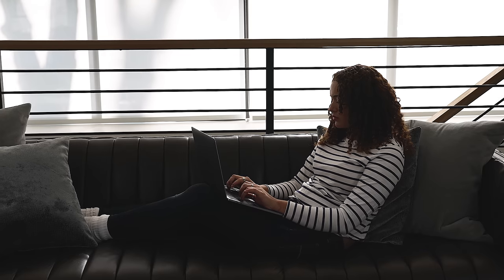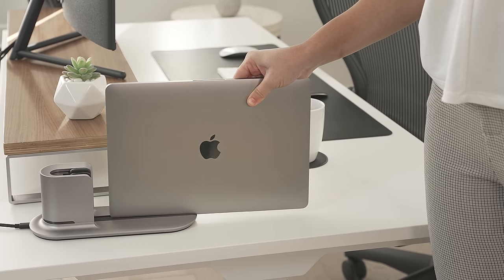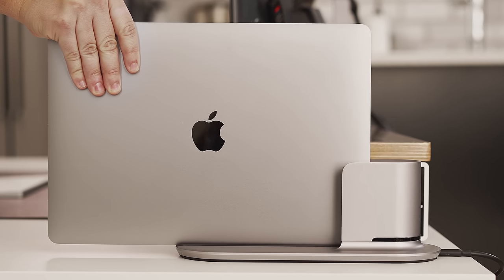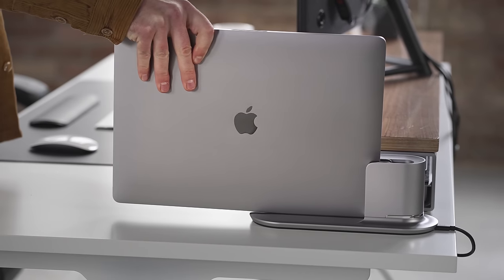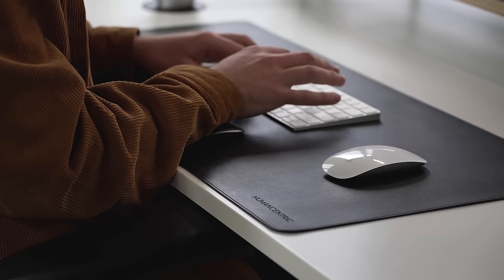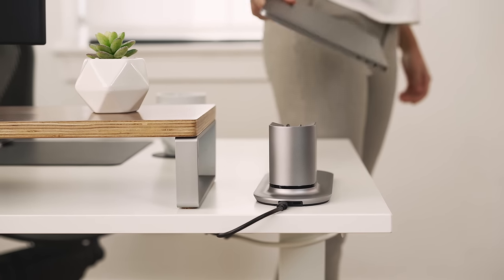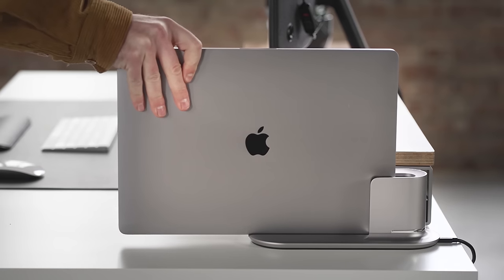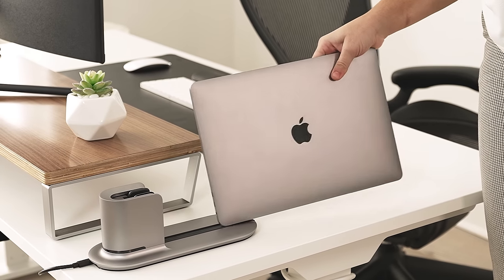Meet the DockBook | The Ultimate MacBook Pro Dock | Instantly connect your MacBook to your workspace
Slide your MacBook Pro (with Touch Bar) into the DockBook Vertical Dock to instantly transform your MacBook into a powerful desktop workstation. The solid machined aluminum body conceals custom-designed high-speed electronics that transfer the connections on your MacBook to the back of the DockBook at a blazing 40 Gbps per port.

Works with all 13, 15, and 16 inch MacBook Pro models with Touch Bar and Thunderbolt 3 ports 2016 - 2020.